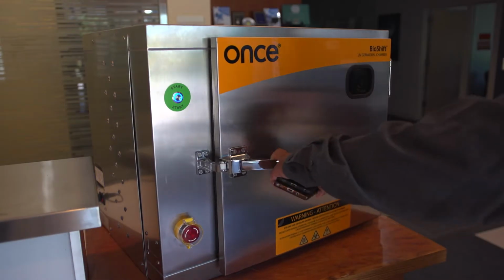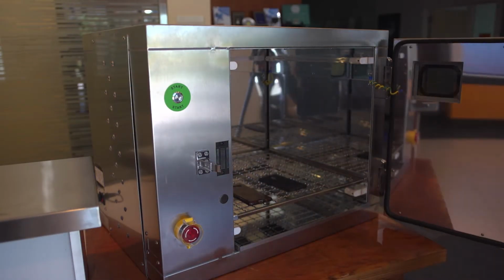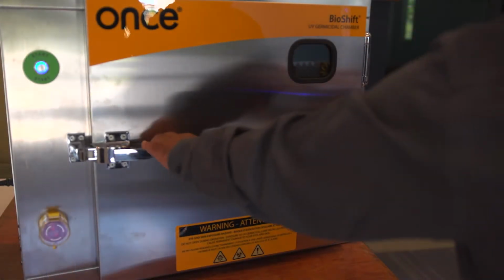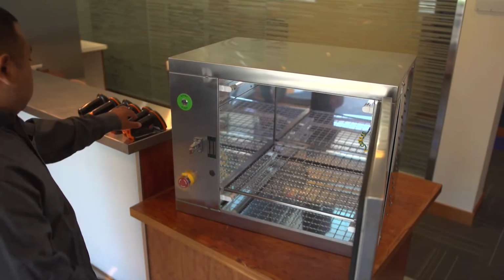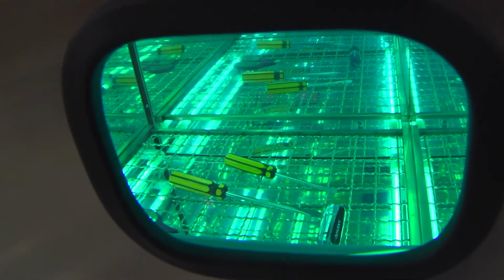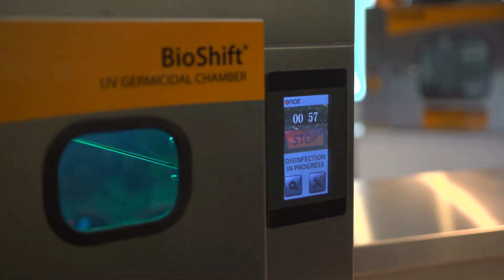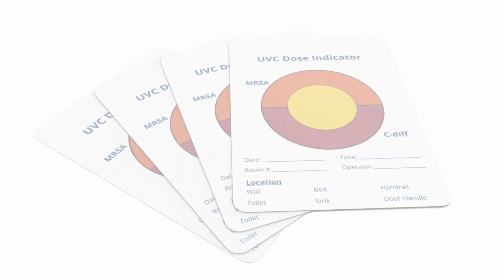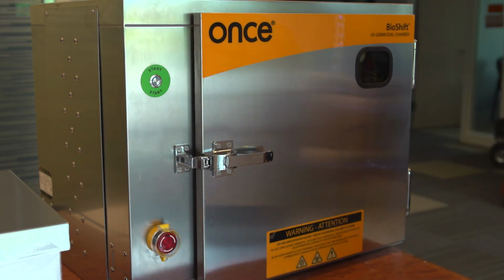What makes our BioShift chamber a safe UV-C disinfection solution? Let us explain.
Ready to find out more about how ONCE by Signify lighting systems can contribute to your farm’s performance?

Want to make sure you're always the first to hear the news? Or just want to be kept in the loop?

UV-C light allows you to disinfect surfaces and objects in a matter of minutes. But not all UV-C solutions are created equal. In this video we explain why our BioShift UV-C Germicidal chamber is superior when using it as a disinfection tool. Available for a variety of applications including travel, office, retail, restaurants, entertainment, and agriculture. Learn more about UV-C and its effectiveness

(Warning: Does not qualify for medical devices objects)